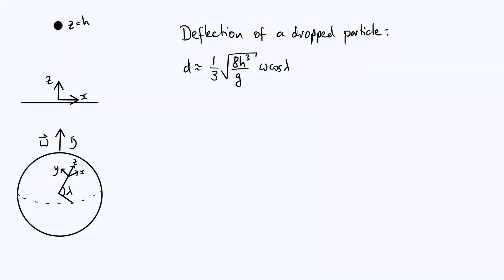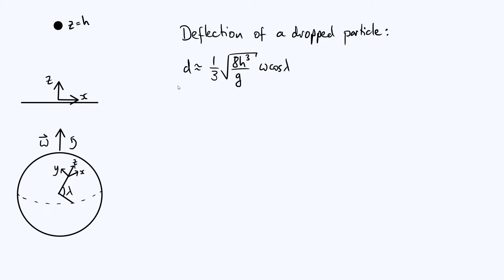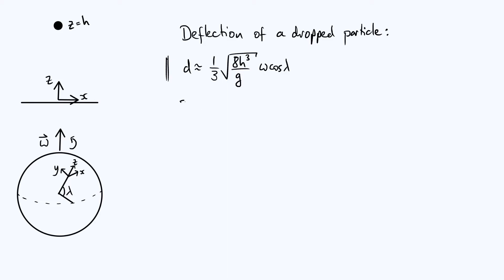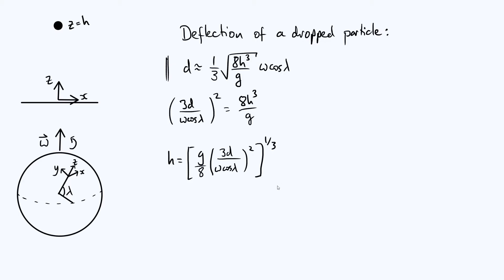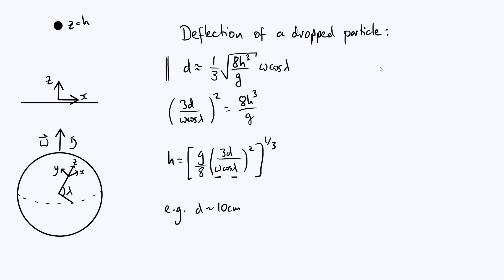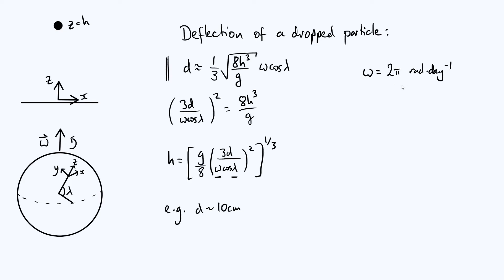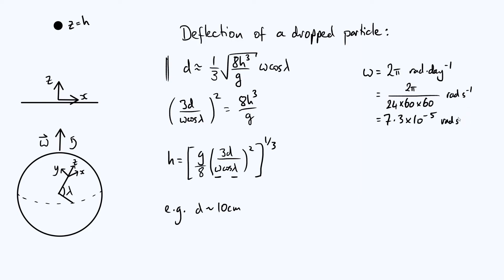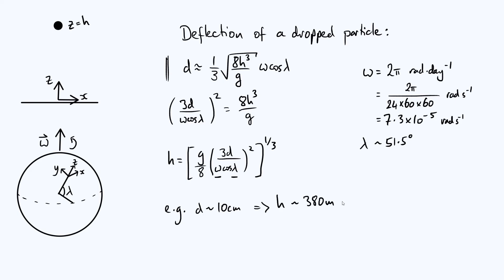How high up should we go to see a significant Coriolis-induced deflection?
An estimate of the height from which a particle must be dropped (on Earth) to see a significant amount of horizontal deflection due to the Coriolis force.